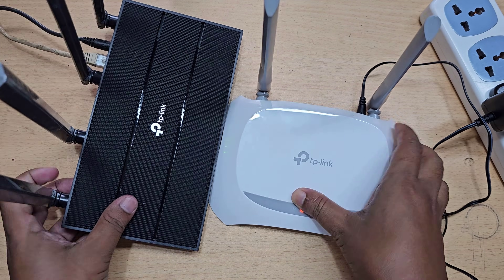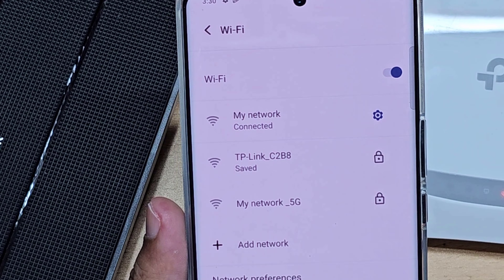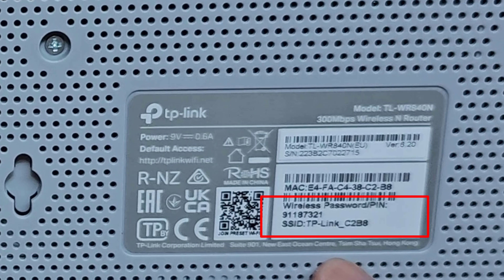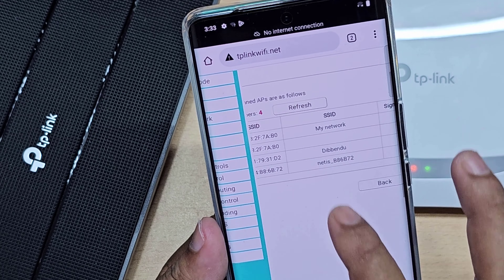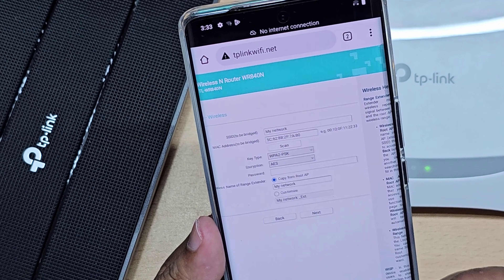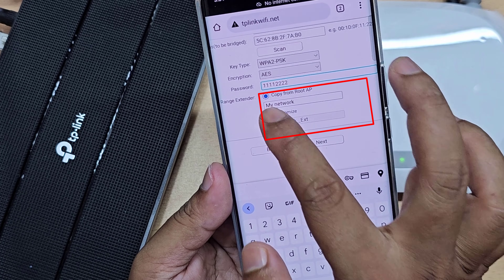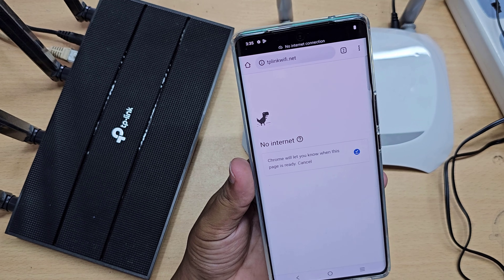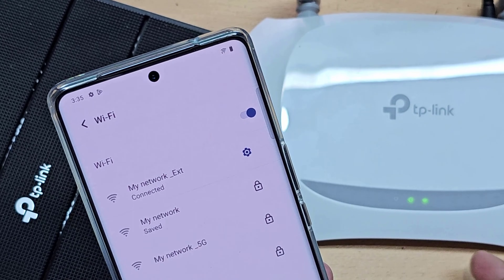How to setup tp link wireless router tl wr840n as repeater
How to use tp-link router as repeater without cable . How to setup tp-link tl-wr840n as repeater